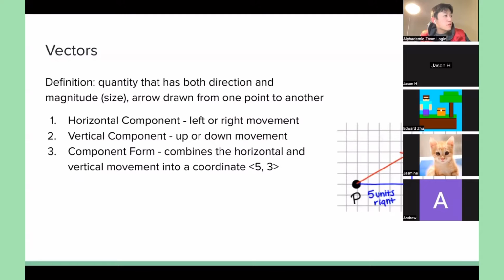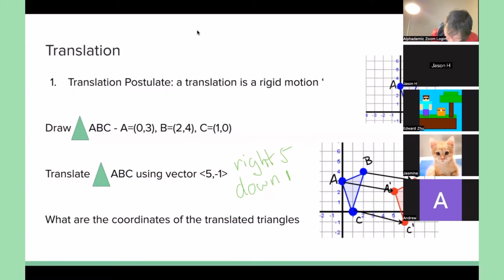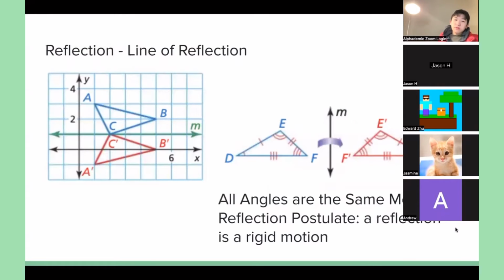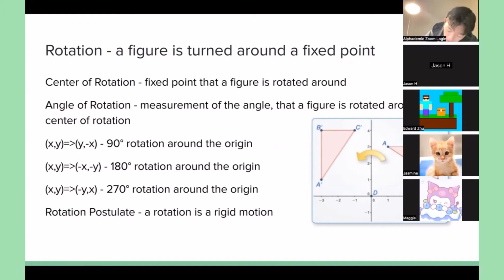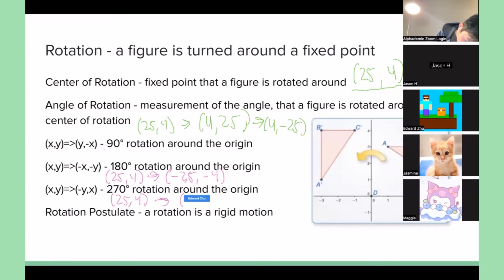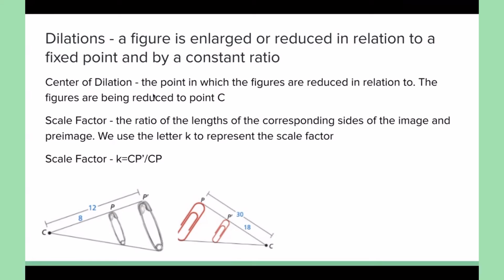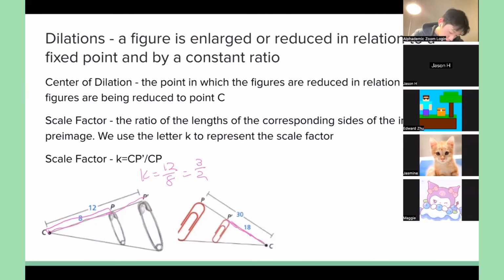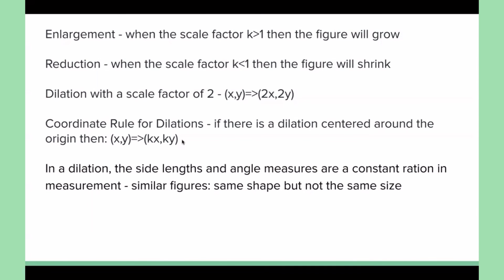Transformations on the Coordinate Plane: Honors Geometry Class 4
Alphademic Learning tutor Edward Zhu teaches "Transformations on the Coordinate Plane" in his 4th Honors Geometry class 2/23/2024